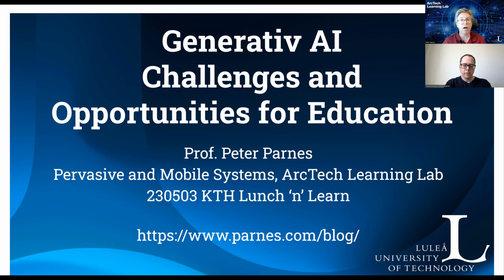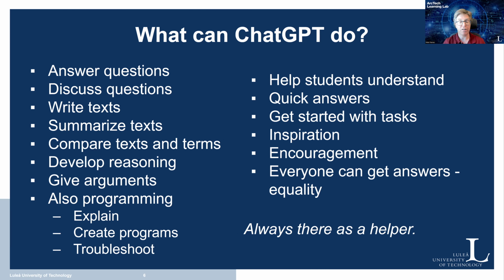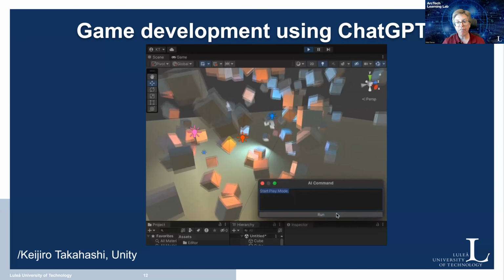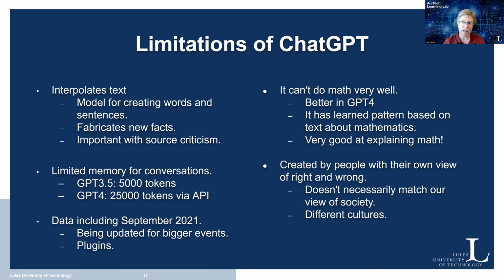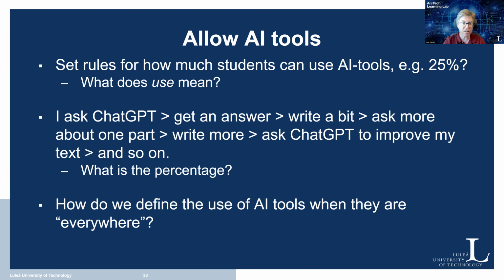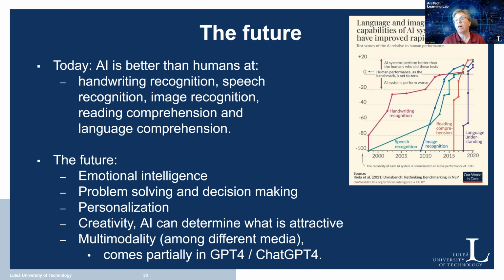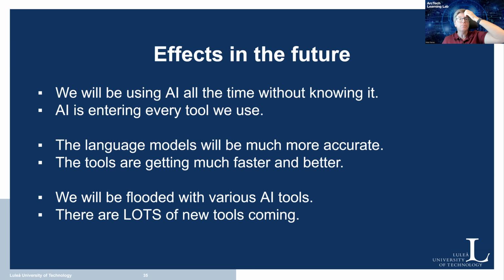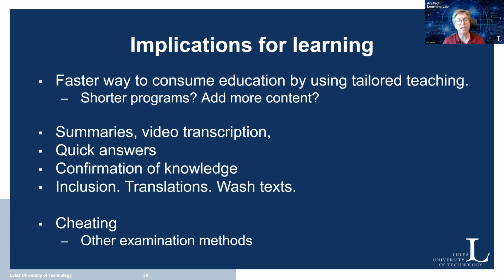Generative AI - Challenges and Opportunities for Education 230503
Invited lecture at KTH, Royal Institute of Technology on Generative AI and learning as part of their Lunch 'n' Learn seminar series on 230503.